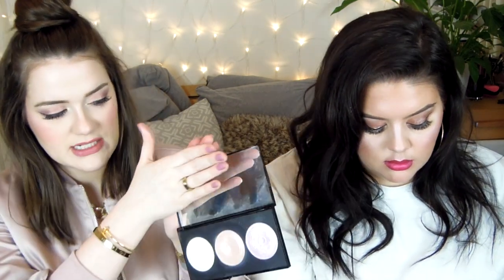CURRENT FAVOURITES | Cozy Girls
Amy- @bottrill on Twitter and Instagram
Chloë- @chloevcamp on Twitter and Instagram

Products mentioned:
Ortigia Sicilia 'Fico d'India' Body Oil

Tonsee make-up brush

OZ Naturals Retinol serum

TONYMOLY 'I'm real' sheet masks

Sleek 'Oh So Special' palette

Fujifilm Instax Mini 8

Amber Rose 'How to Be a Bad Bitch'

Camera used = Nikon Coolpix P300
Fairy lights in background
We're both wearing Ardell Demi Wispies lashes